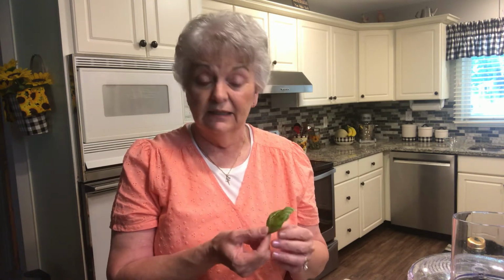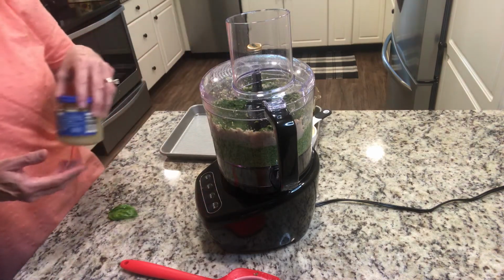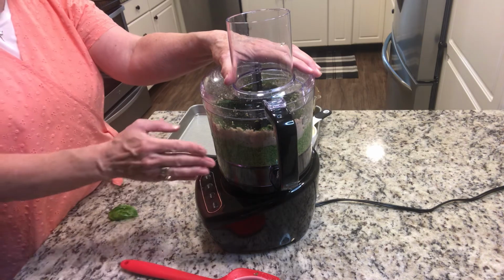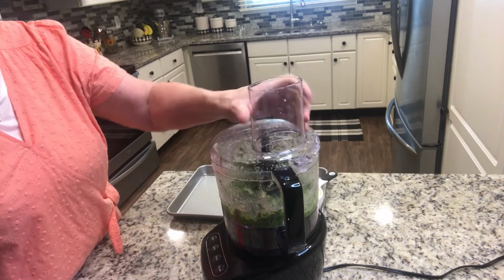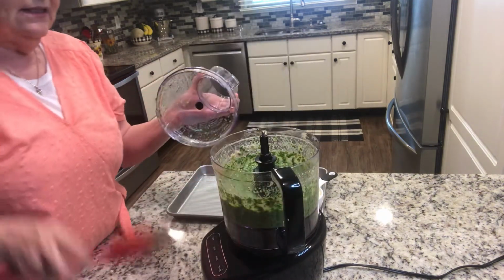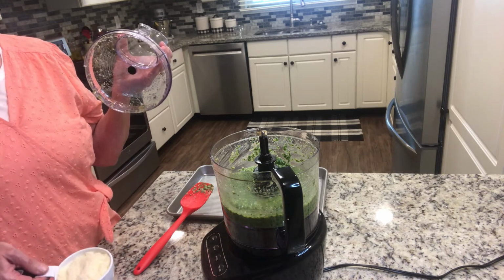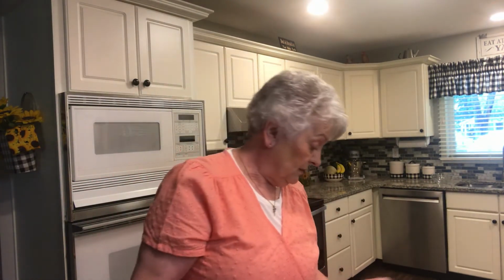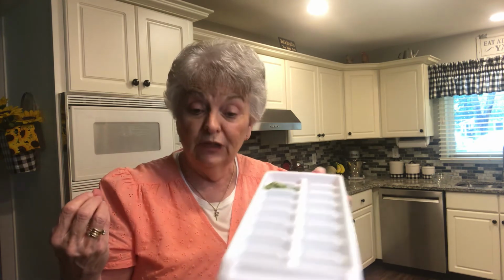PESTO: We are having a PESTO PALOOZA today!!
This is a great video to watch if you are wanting to make pesto! You can make so many great foods with pesto!

RECIPE FOR PESTO PALOOZA:
BASIL PESTO
¼ c Walnuts (English not black)
¼ c Pine Nuts (roast toast them for additional flavor)
3 T garlic, chopped (9 cloves)
5 c fresh basil leaves (cut from stems and washed)
1 t Kosher salt
1 t black pepper
1 c extra virgin olive oil
1 c grated Parmesan cheese
Place both the nuts & garlic in food processor. Process for 15 seconds. Add the basil leaves, salt & pepper. With the processor running, slowing pour the olive oil into the processor through the feed tube until it is thoroughly pureed. Add the cheese & puree an additional minute.
I freeze these in small containers or ice cube tray. If using ice cube trays, when frozen, pop out and place in zip lock bags and keep in freezer until needed.